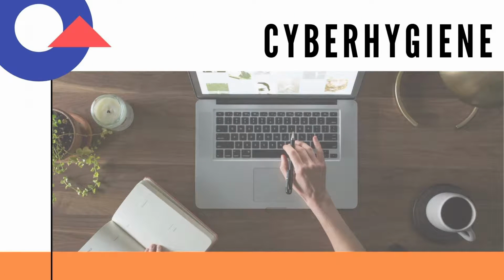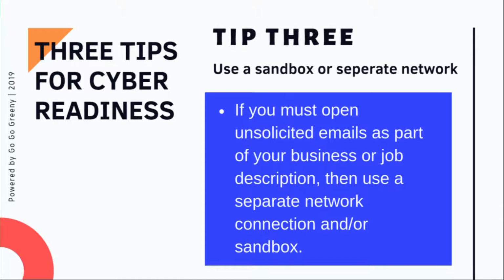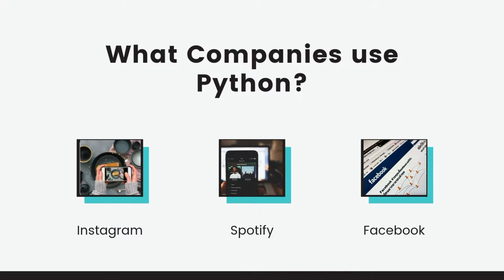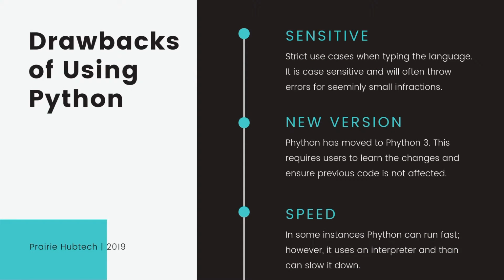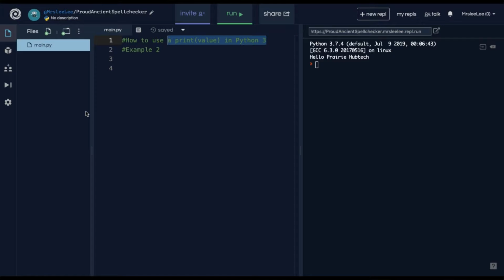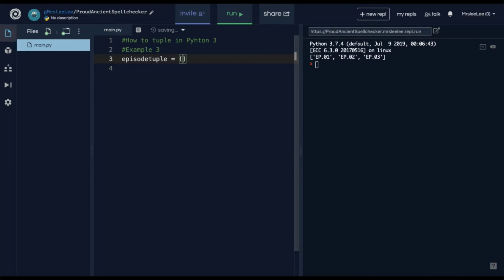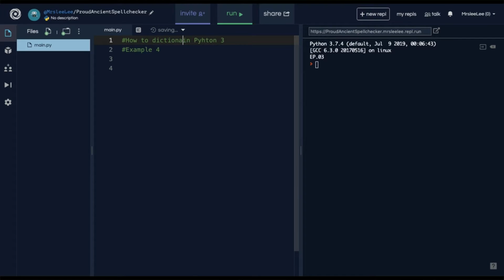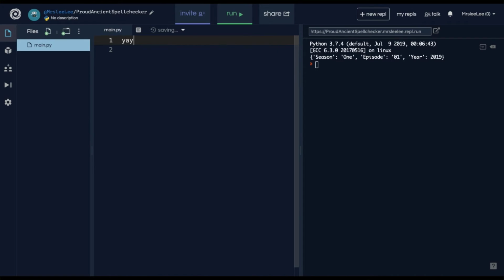Prairie Hubtech ep 2